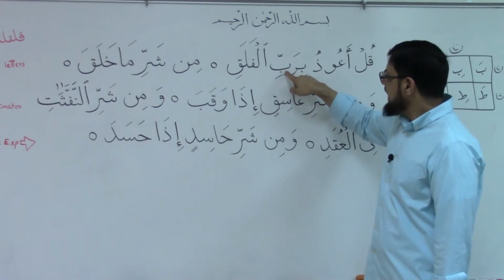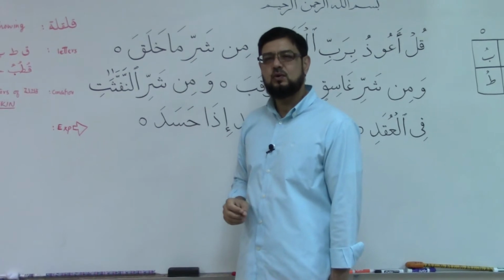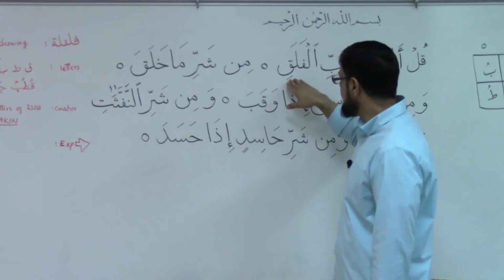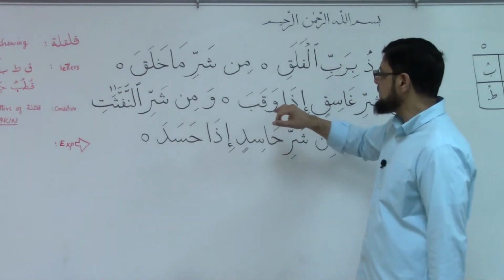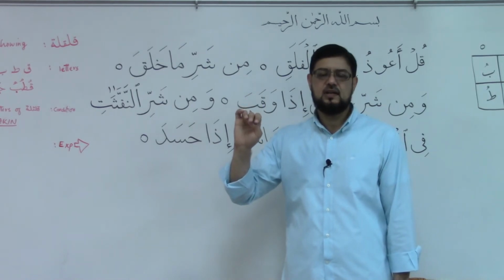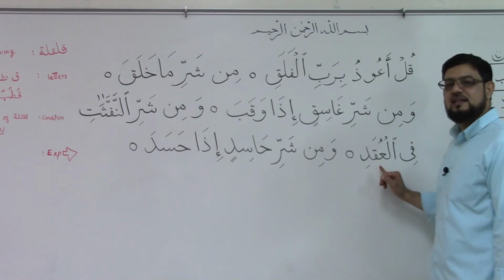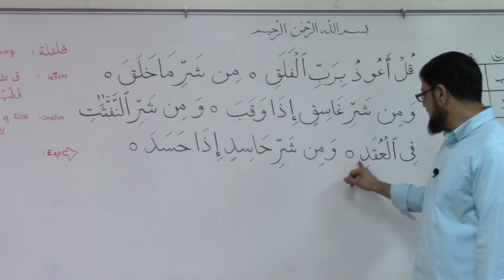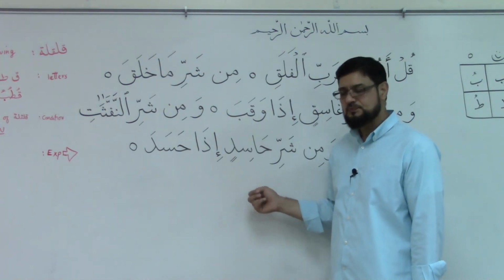How to Pronounce Surah Falaq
Shaykh Abdullah Khan provides tajweed pronunciation instruction for Surah 113 Al-Falaq.